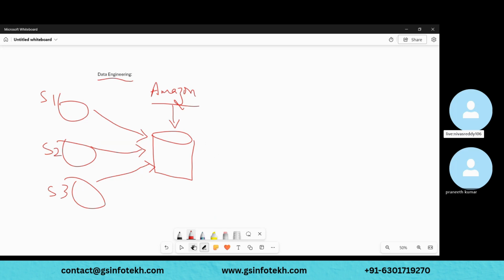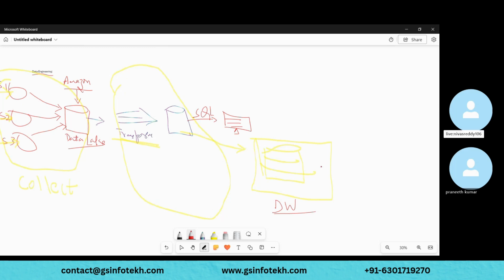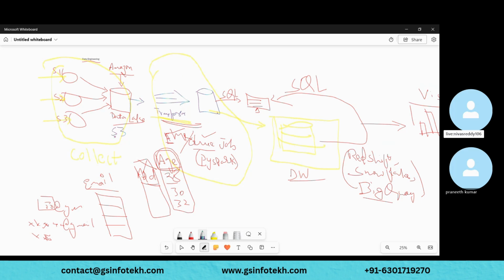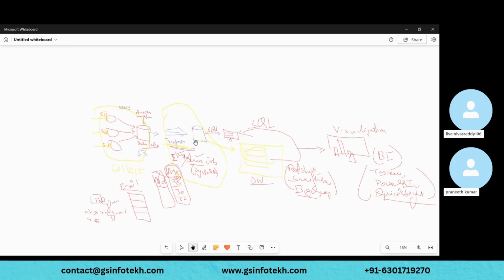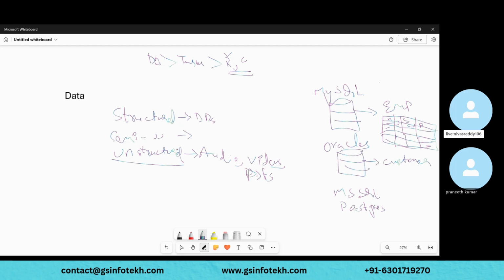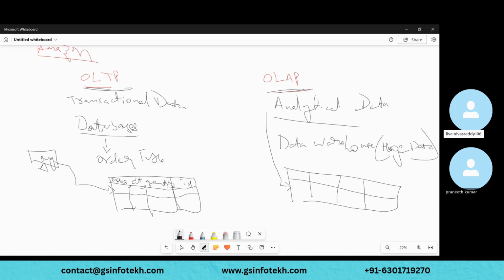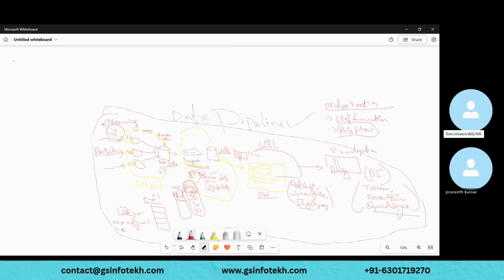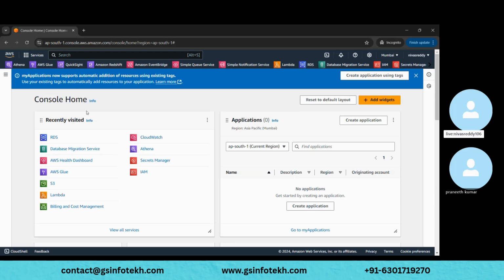AWS Data Engineer Full Course Introduction | Step-by-Step Guide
Welcome to Session 1 of the AWS Data Engineer Training by GS InfoTekh!

Take your first step into the world of cloud-based data engineering with this beginner-friendly session. Learn how AWS powers modern data infrastructure and how you can become a certified data engineering professional!

🎓 What You’ll Learn in Session 1:
✔️ Core Concepts of AWS for Data Engineering
✔️ Intro to Data Lakes, ETL & S3
✔️ Real-World Use Cases Explained
✔️ Career Path & Certification Guide

🌟 Ideal for:
✅ Beginners in Cloud & Data
✅ Working Professionals Upskilling
✅ Students Preparing for Cloud Careers

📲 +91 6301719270